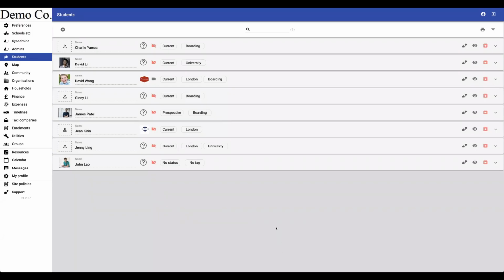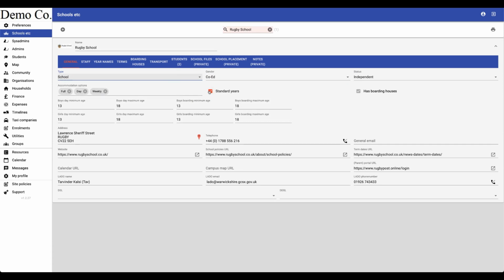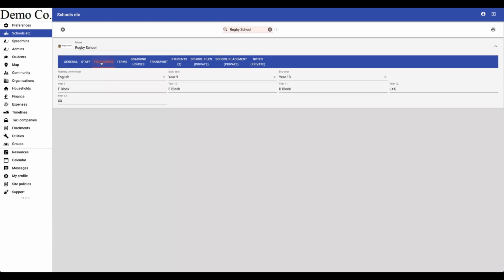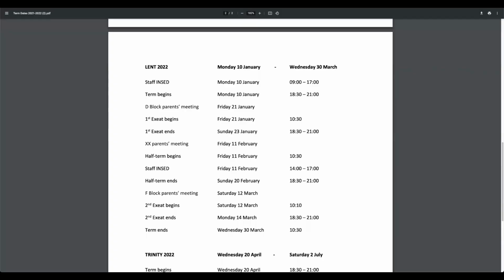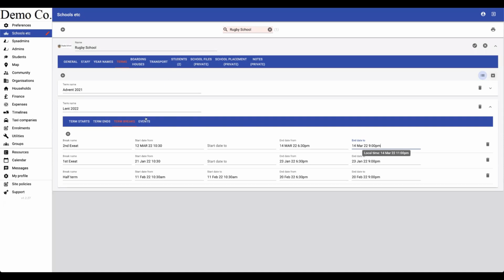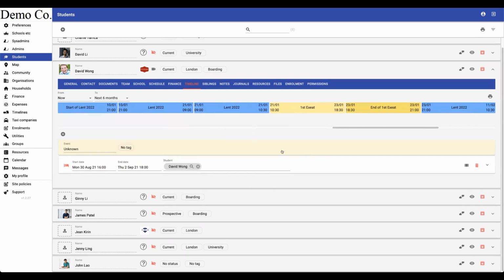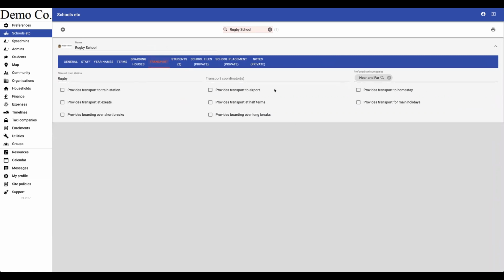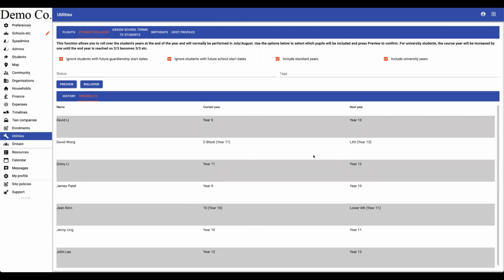Setting up and using schools